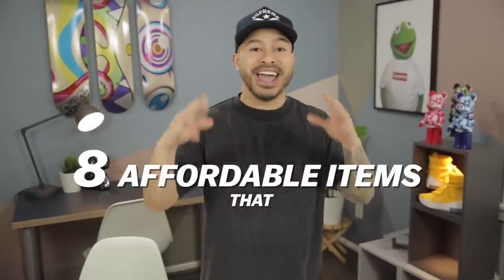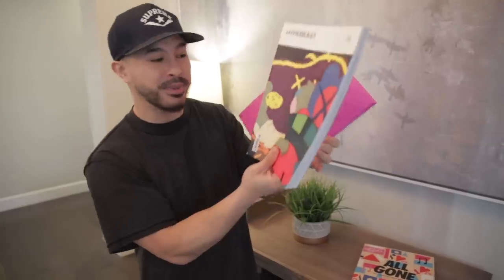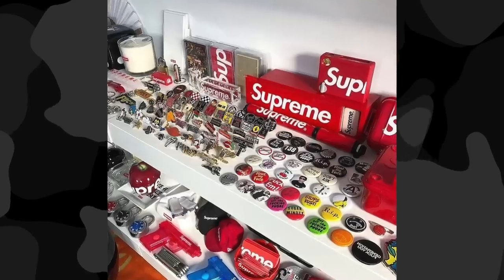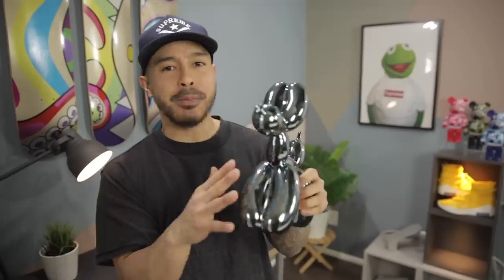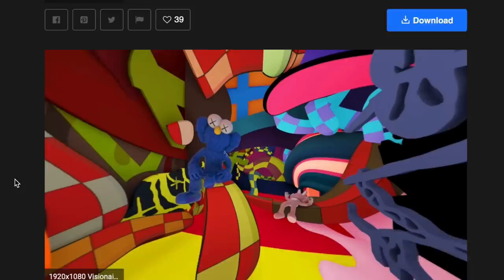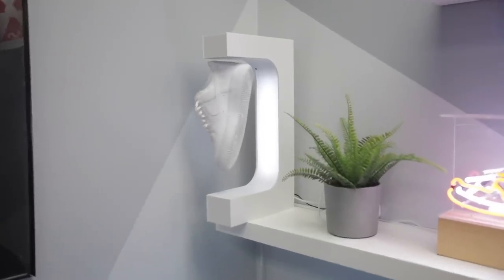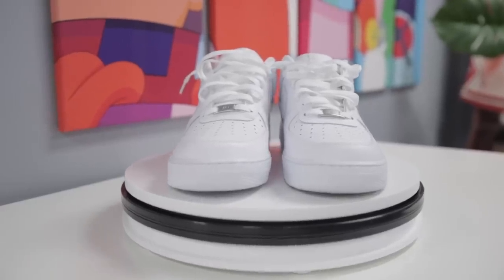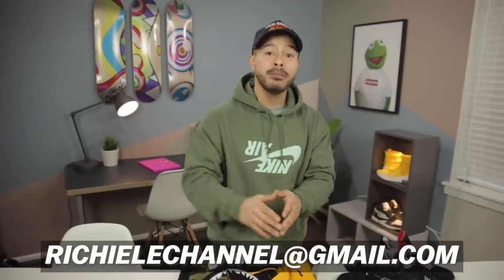8 ITEMS THAT INSTANTLY MAKE YOUR ROOM COOLER! + GIVEAWAY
3. Purchase as many items as you'd like, each separate order will account for ONE entry into the giveaway. Please be clear in your e-mail how many orders you have.
5. 5-10 winners will be announced by April 1st. Good luck!

I am 5'5 150 pounds and wear 30 in all of their denim.

LINKS TO ITEMS WE SHOWED IN TODAYS VIDEO:
Levitating Sneaker Display

Turntable Display

Clear display risers

Gooseneck Phone Clamp

Motion Sensor Closet Lights

Hypebeast Magazine

Replica Jeff Koons Balloon Dog

Canvas Printing Services

Follow @RichieLeCollection on Instagram for more updates!

Address to our mailbox to send fan mail/artwork/etc:
10216 SE 256th St
Ste 103